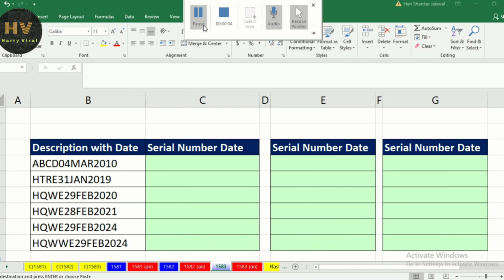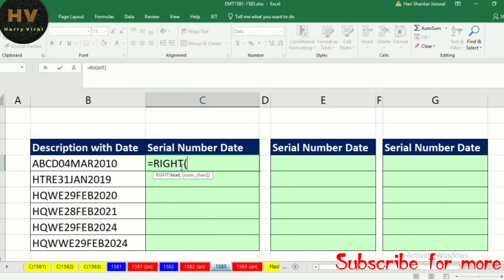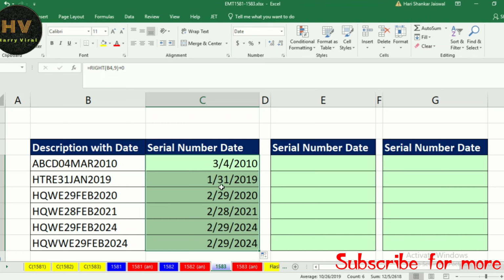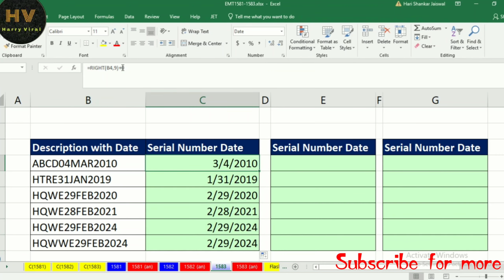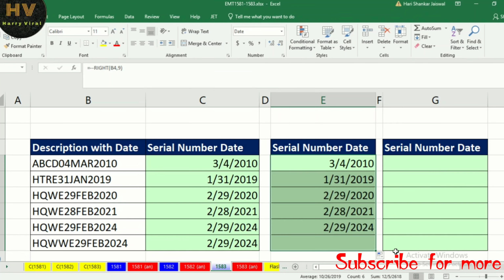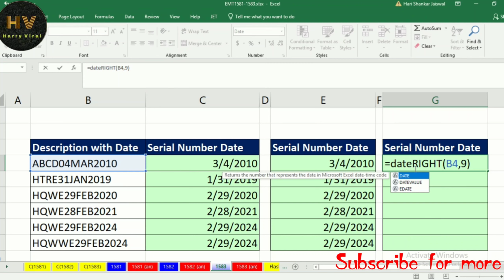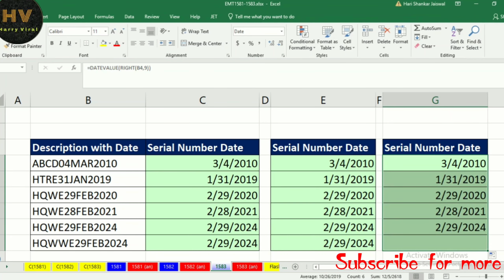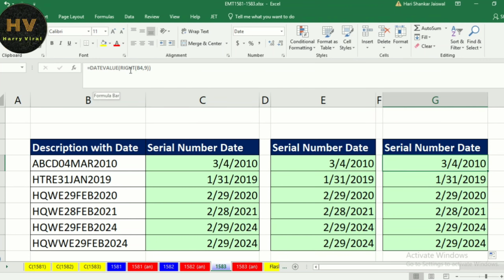Extract Date from End of Description with Excel Worksheet Formula - Excel Magic Trick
See how to convert a text data that is part of a description to an actual date with an Excel Worksheet Formula. See three different formulas. The formulas extract the data from a description AND convert it to an actual serial number date that Excel can understand.

About this queries:
excel
highline college
excelisfun
excel magic trick 1583
convert text date to date
text date
how to fix text date
date description
extract the data from a description
convert date to an actual serial number date
extract date from cell
math operation to convert text date to date
add zero
double negative
datevalue
extract date at end of text string
harryviral